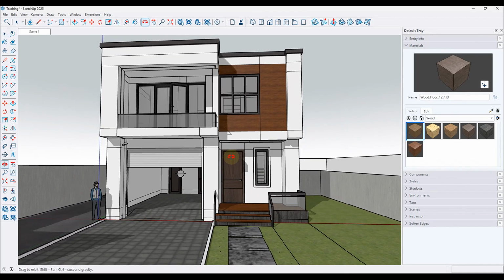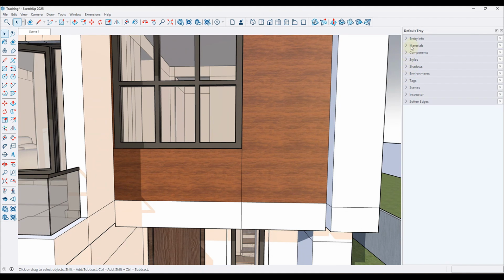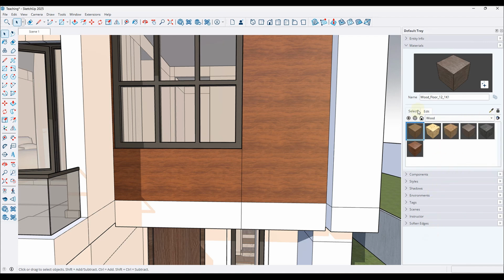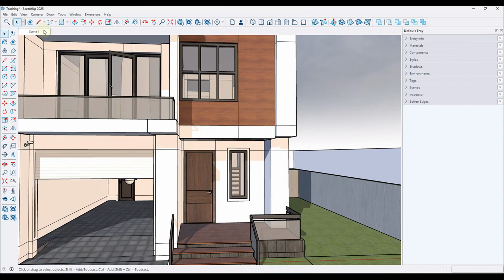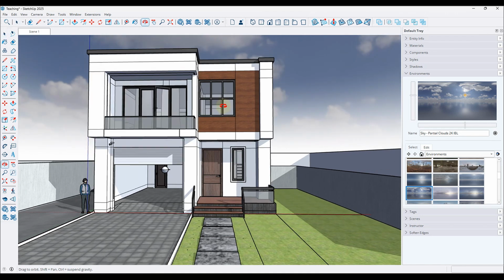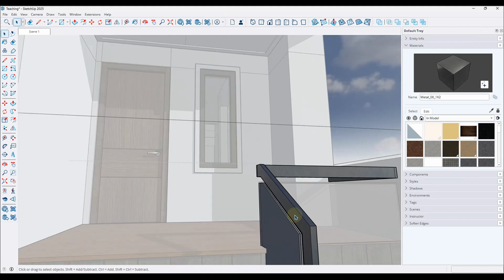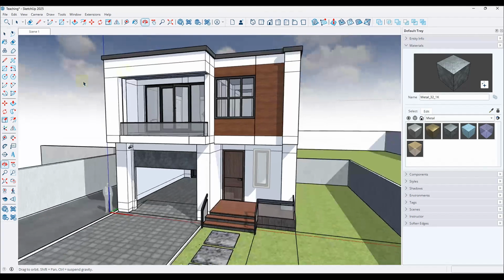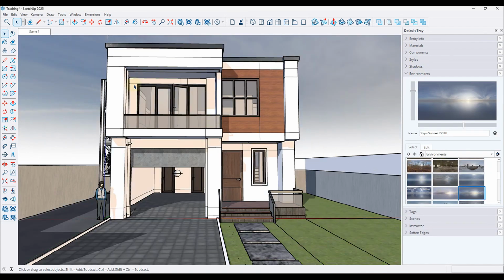SketchUp 2025 v25.0 | Everything Is Really New!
Welcome to SarzCAD StuDIO! In this video, we dive into the exciting new features of SketchUp 2025 (v25.0). Join us as we explore everything that's really new in this latest version, from enhanced modeling tools to improved workflows that will elevate your design experience.

You'll see live demonstrations, tips, and tricks to maximize your efficiency and creativity in SketchUp. Whether you're a beginner or a seasoned pro, there’s something for everyone!